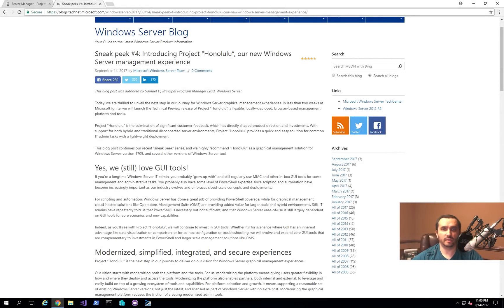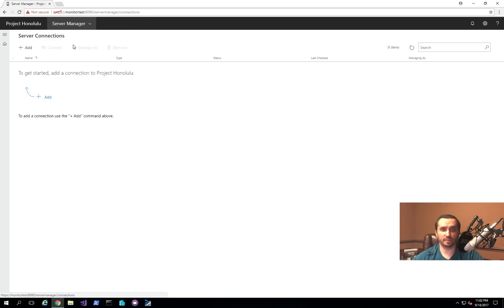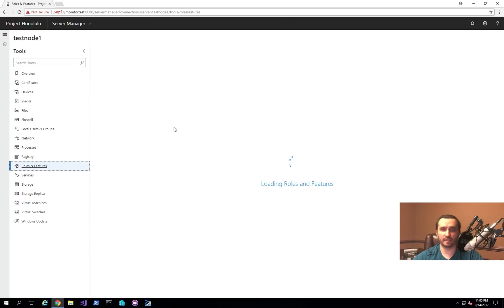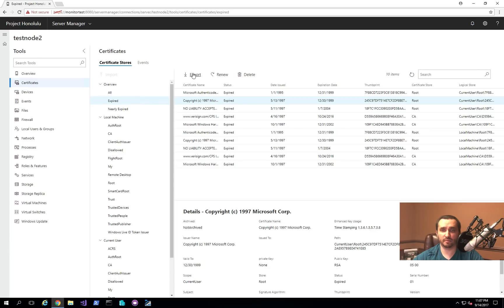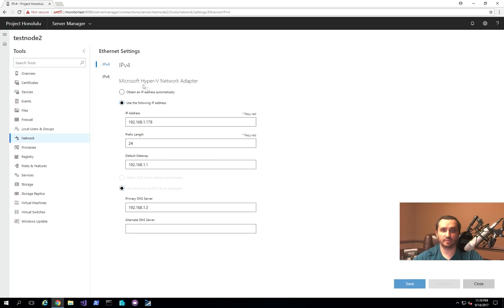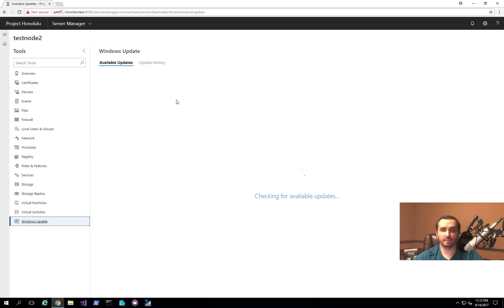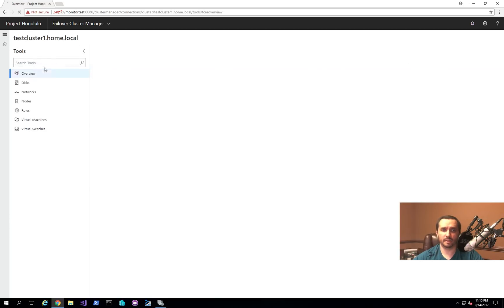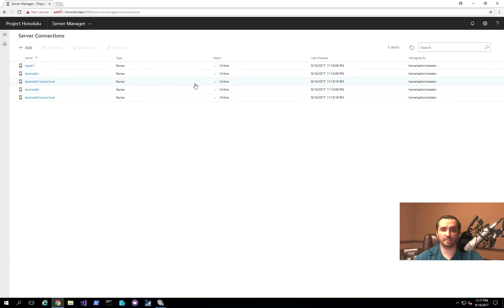0036 - Project Honolulu - New Windows Server management interface walkthrough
Project Honolulu - Next generation Windows Server management interface
▸This video introduced a new tool that Microsoft is working on to provide IT Administrators the ability to manage Windows Servers using a web based interface.

The name of the tool is code named Project Honolulu and it is the next generation of server management that makes some basic server management activities very easy to perform.
We go through the highlights of the application by showing you how to connect it to servers as well as run through the basics of what each menu option provides so you can get familiar with the tool.